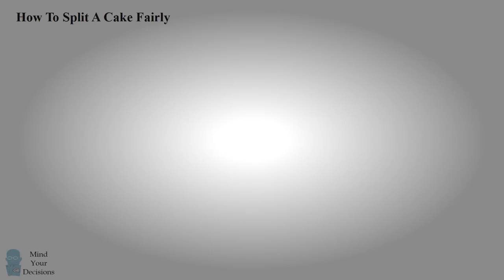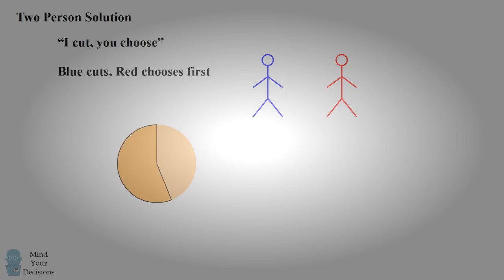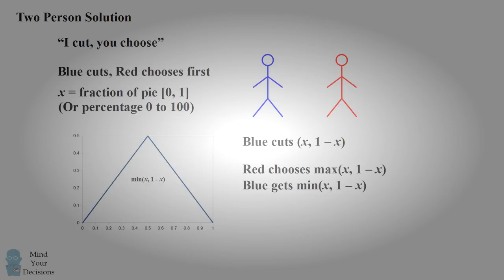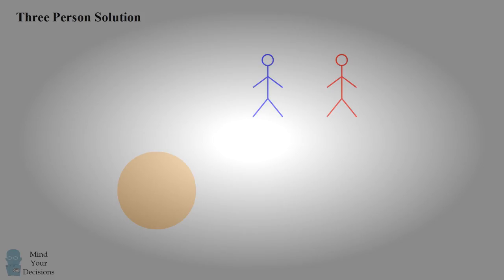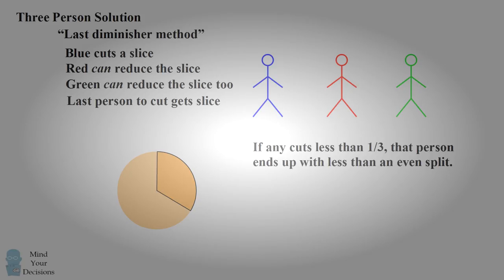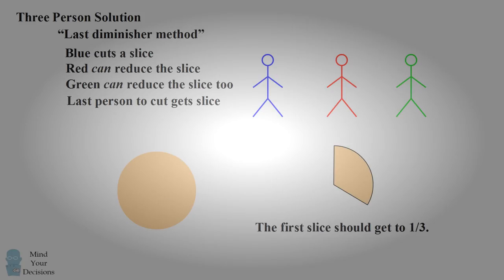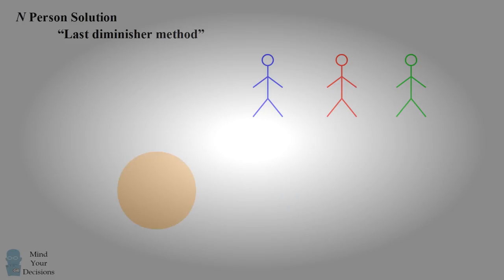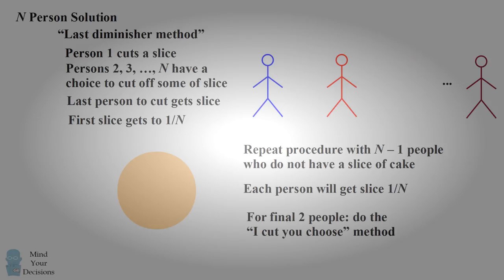How To Split A Cake Fairly Using Math The Magic of Mathematics